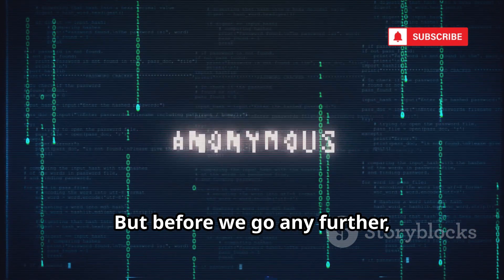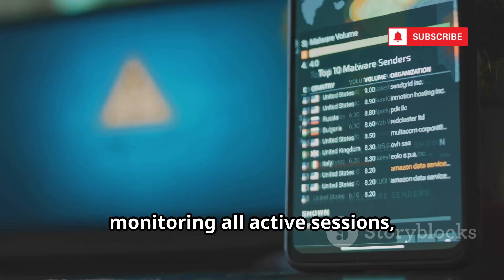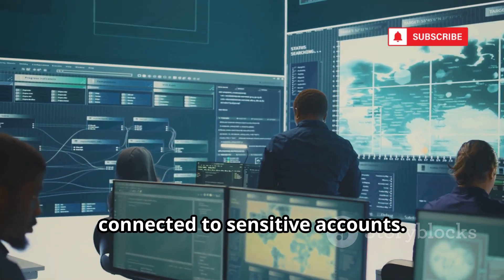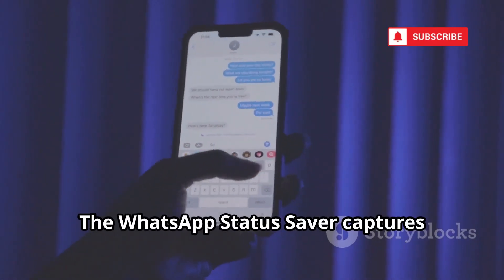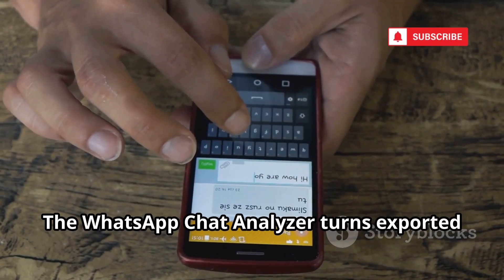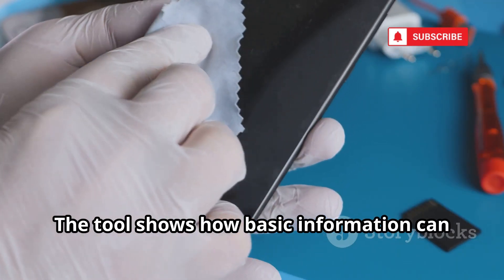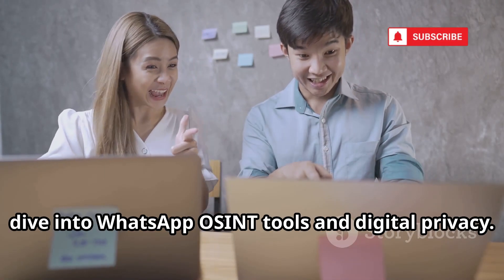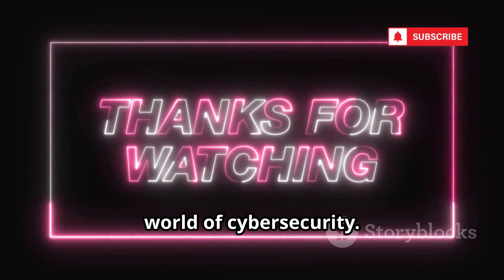10 FREE WhatsApp OSINT Tools For Hackers in 2025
10 FREE WhatsApp OSINT Tools For Hackers in 2025

Discover the powerful OSINT tools that can extract critical information from WhatsApp, including online status tracking, profile data access, group metadata, and contact analysis. Learn how investigators analyze WhatsApp groups, conversations, and exported contacts for network and sentiment analysis—while also highlighting privacy risks and the need for protecting your digital identity. Stay informed about how simple data points can be weaponized and why safeguarding your information is crucial.

OUTLINE:

00:00:00 The Secret Tools Hackers Use on WhatsApp
00:00:54 WhatsApp Web Tracker
00:03:25 WhatsApp Group Info Scraper
00:03:59 WhatsApp Number Checker
00:04:26 WhatsApp Last Seen Tracker
00:04:45 WhatsApp Profile Picture Downloader
00:05:07 WhatsApp Status Saver
00:05:25 WhatsApp Online Notifier
00:05:40 WhatsApp Chat Analyzer
00:05:57 WhatsApp Link Grabber
00:06:13 WhatsApp Contact Exporter
00:06:25 Use This Knowledge Wisely